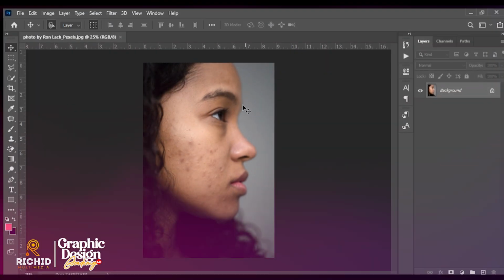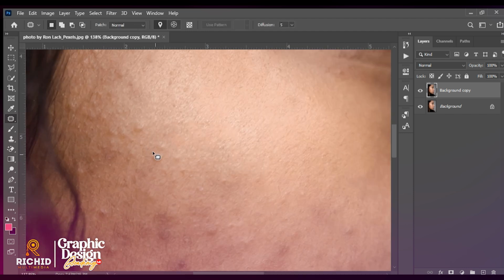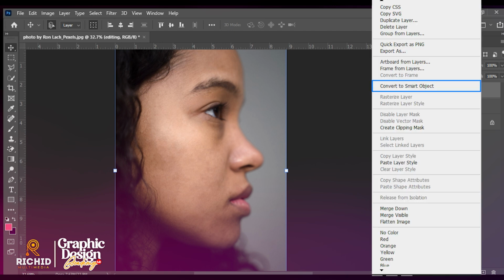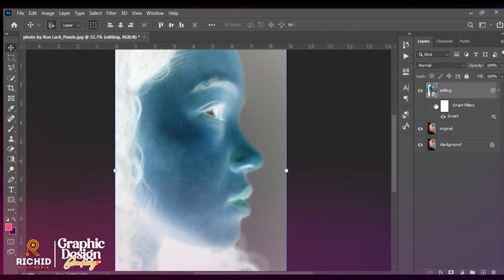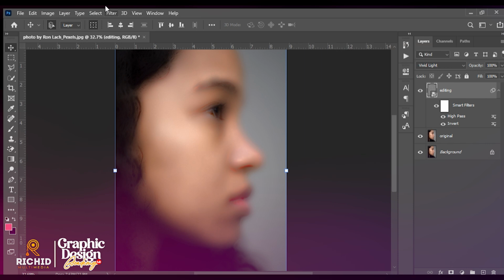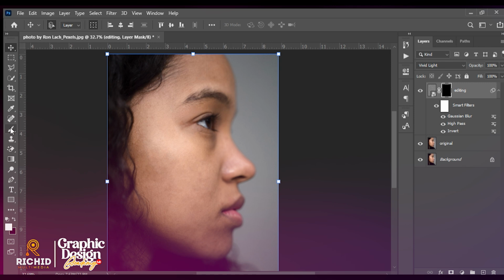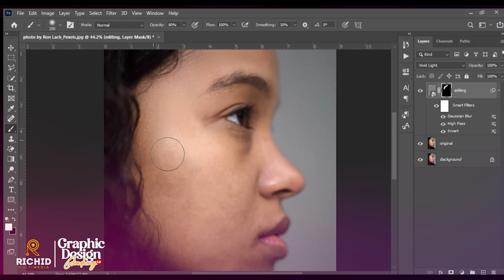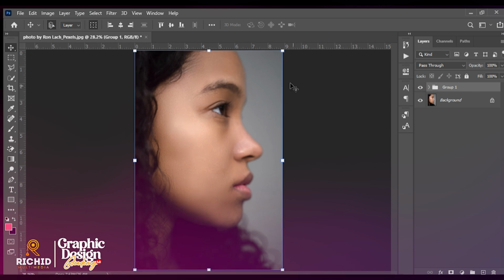Skin Smoothing with Richid Multimedia